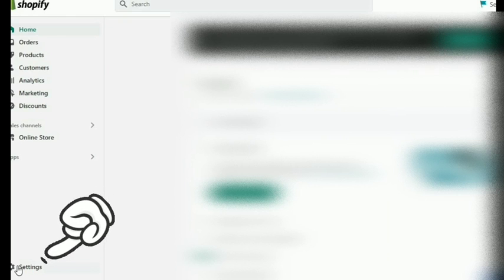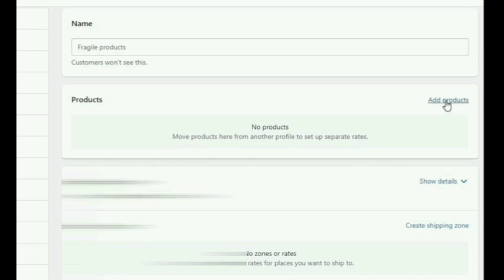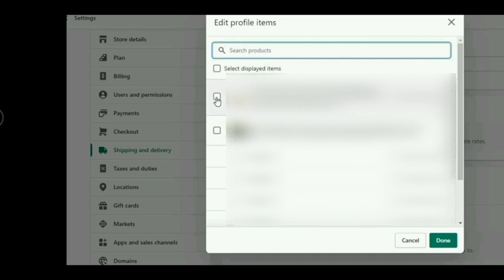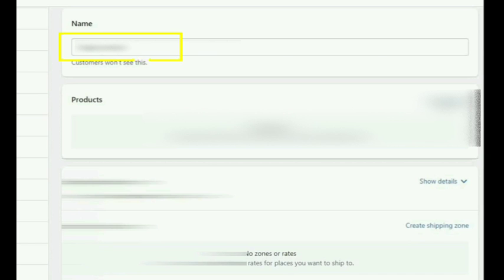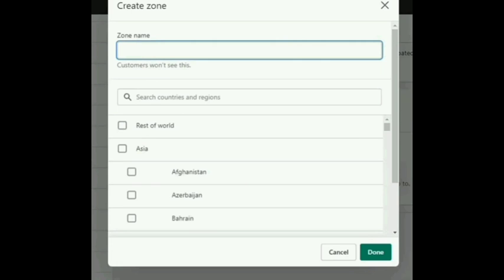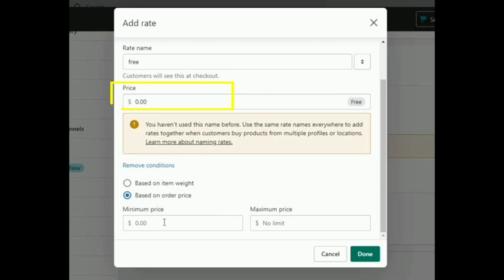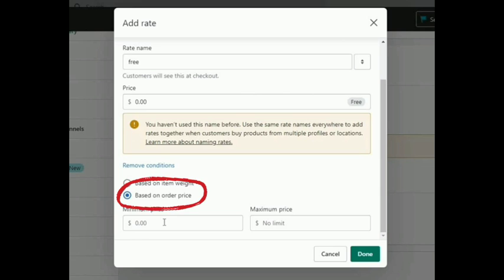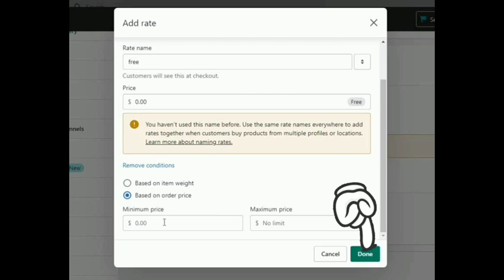How To Set Up Free Shipping Over $100 On Shopify